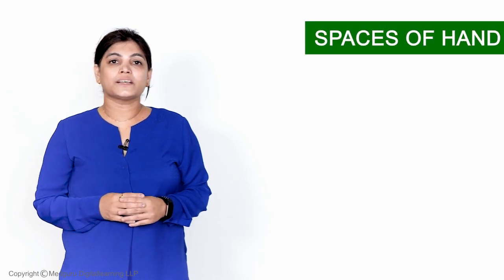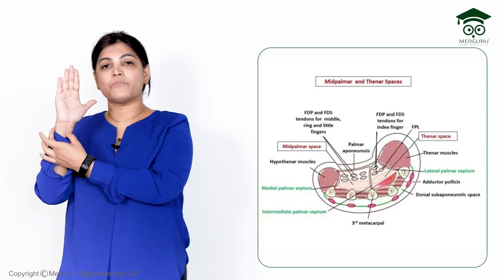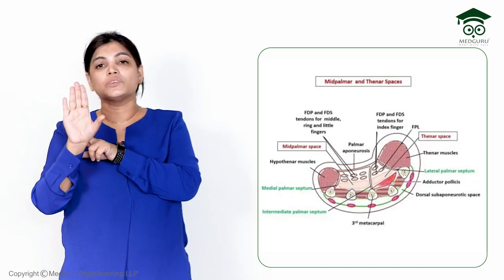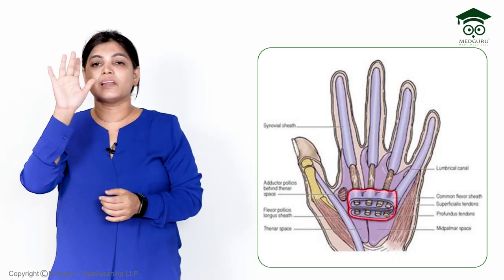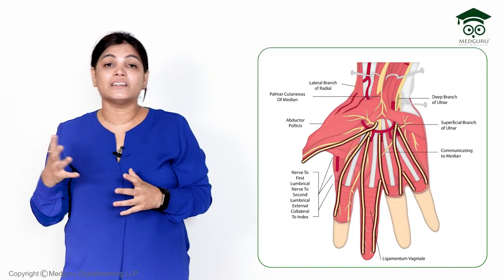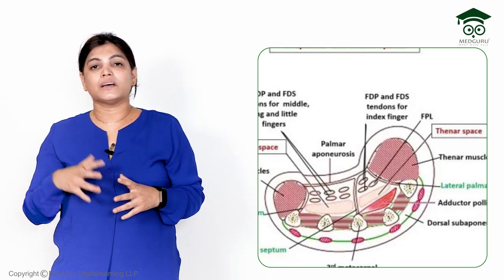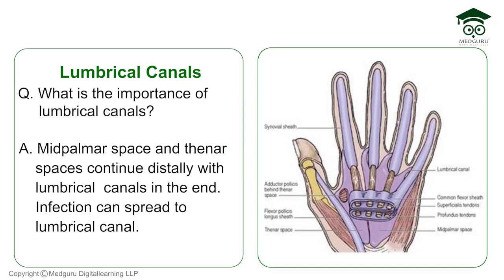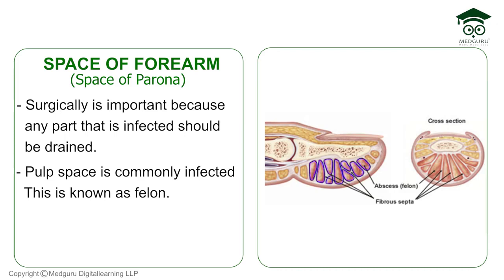Spaces of the hand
Download the Medguru app now and get all the Upper limb anatomy video lectures for FREE!

With our -
- Top faculty of India from AFMC Pune
- World-class animation
- How - to - draw tutorials for anatomy diagrams

You are sure to top Anatomy, with ease! Both faster and smarter!

Make Anatomy easy with Medguru!